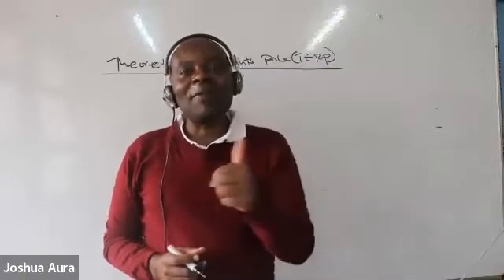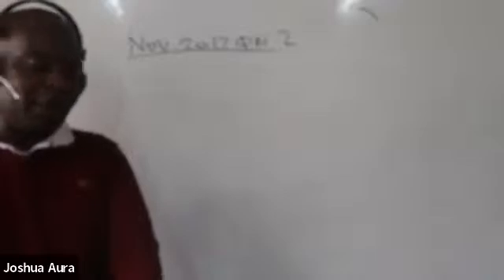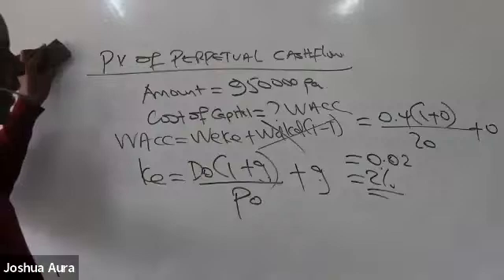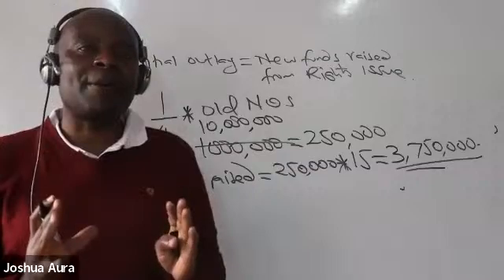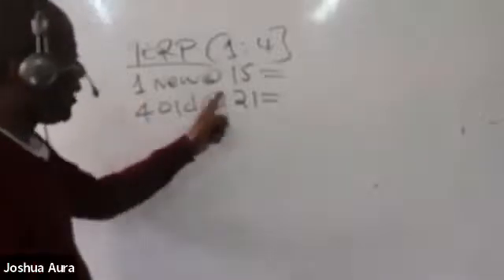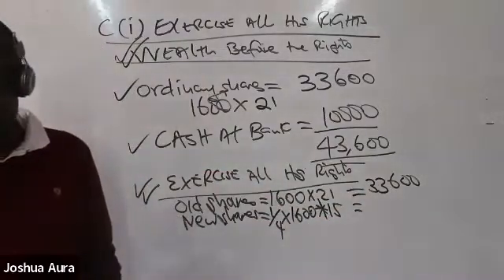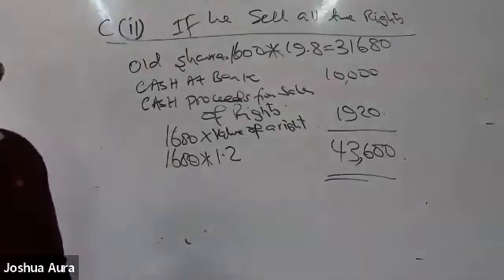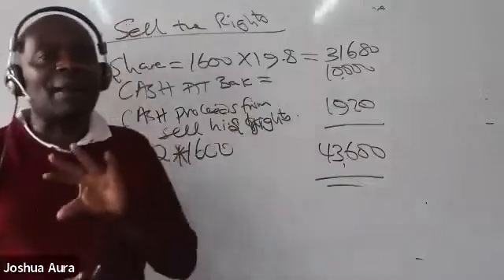FINANCIAL MANAGEMENT-Rights Issue-CPA KENYA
Warm up your CPA, CIFA, and ATD prep with RCM Online College's Block Sessions!
Get 𝐋𝐚𝐬𝐭 𝐌𝐢𝐥𝐞 𝐕𝐢𝐝𝐞𝐨𝐬, 𝐑𝐞𝐯𝐢𝐬𝐢𝐨𝐧 𝐊𝐢𝐭𝐬, 𝐚𝐧𝐝 𝐞𝐱𝐩𝐞𝐫𝐭 𝐭𝐫𝐢𝐜𝐤𝐬 to tackle KASNEB questions with ease.
Affordable prices from as low as Ksh 1,000! Don't miss out—Enrol today! 📚